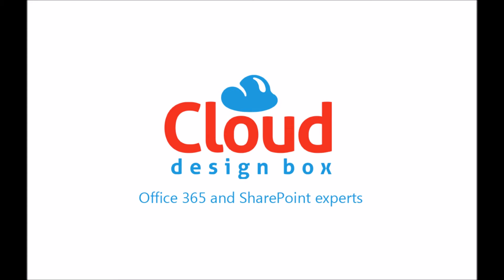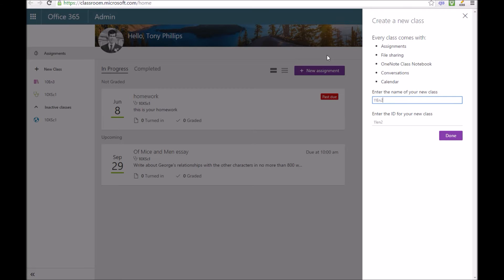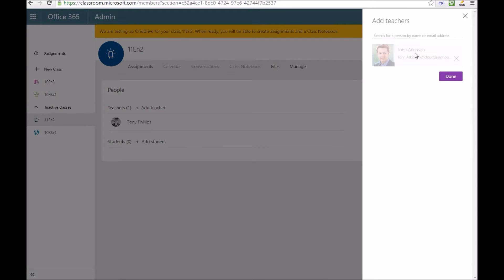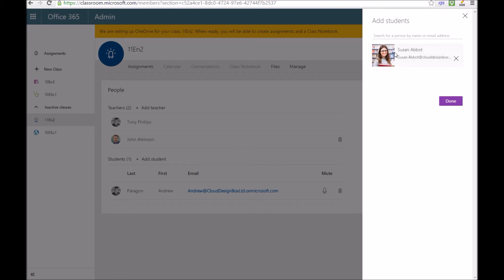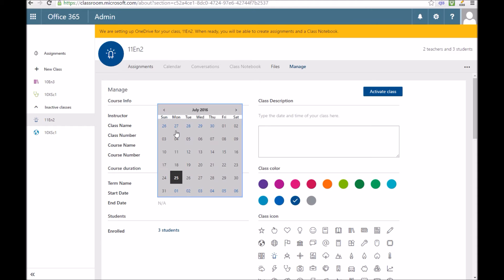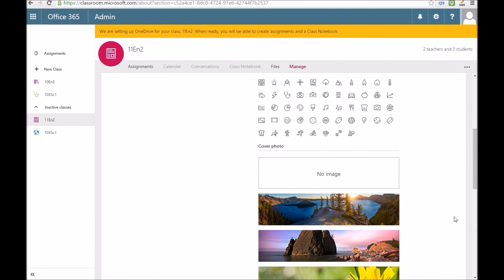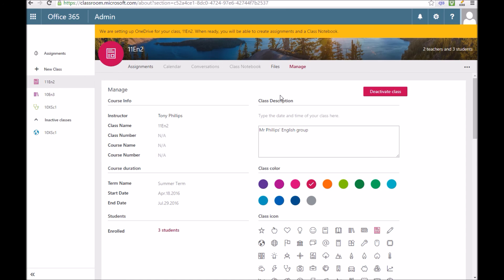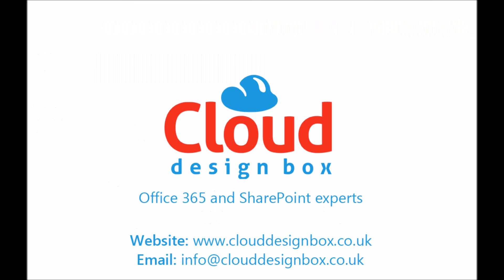How to setup a class in Microsoft Classroom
A quick preview of Microsoft Classroom. How to setup a class in Microsoft Classroom manually.